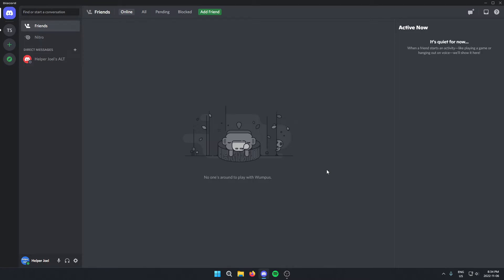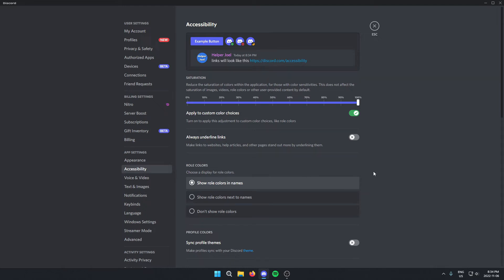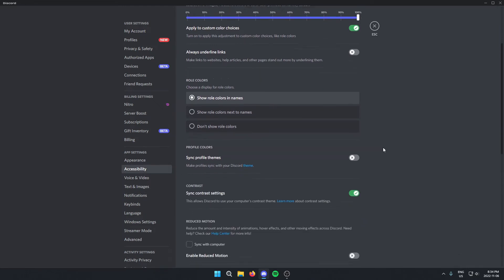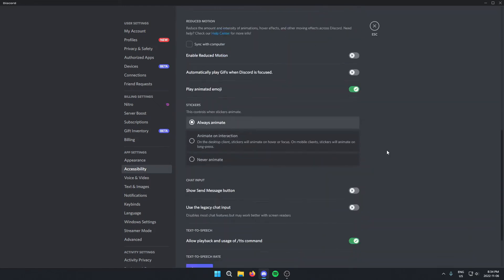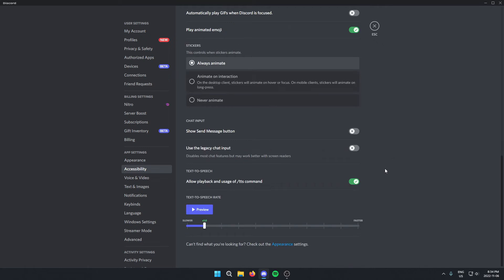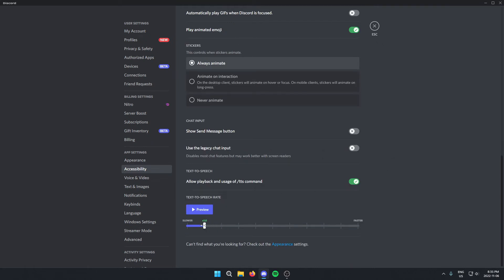How To Change Text To Speech Speed On Discord (PC)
In this video I show you how to adjust the speed of text-to-speech on Discord. Changing the speed of text-to-speech is quick and easy to do. You may want to adjust the speed so that it reads messages faster.